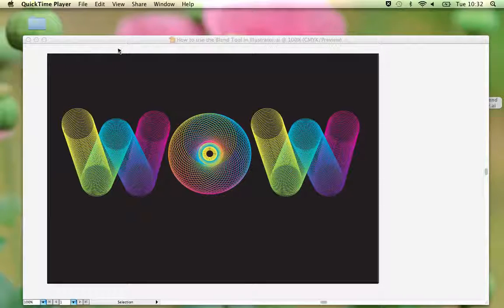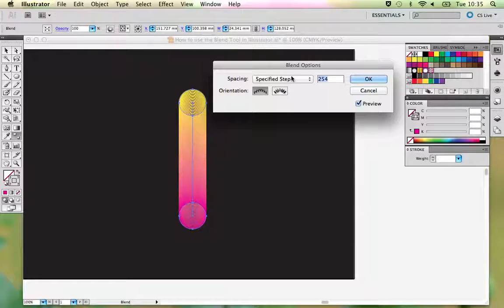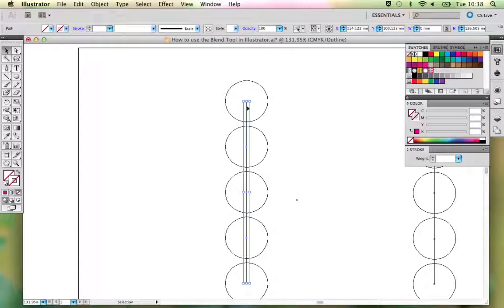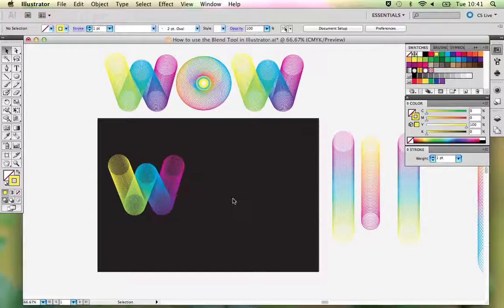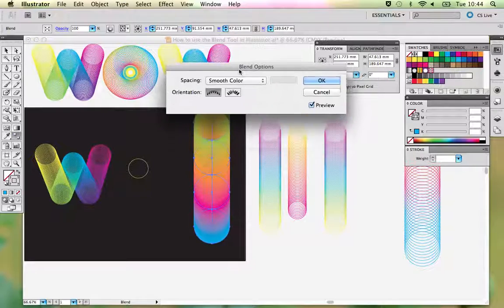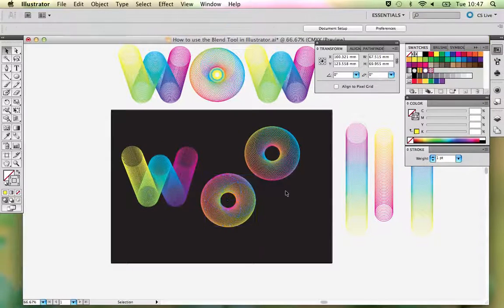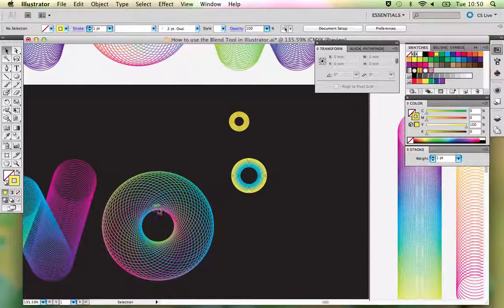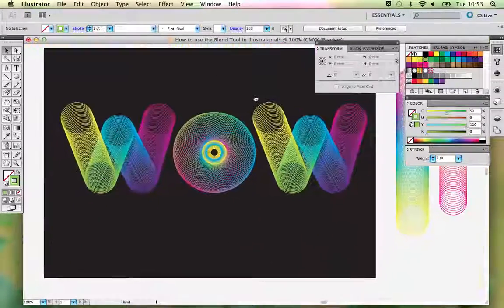HOW TO USE BLEND TOOL ON ILLUSTRATOR